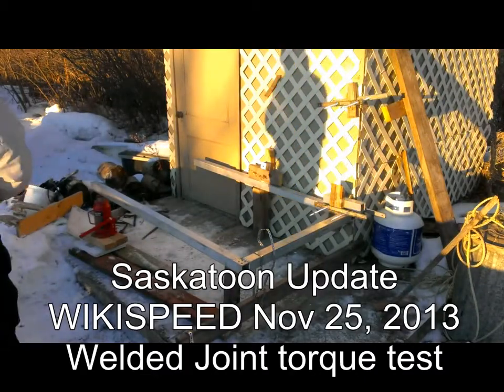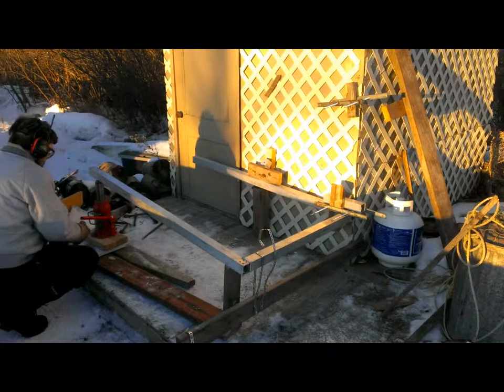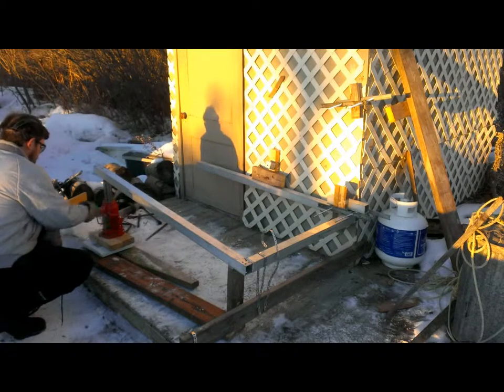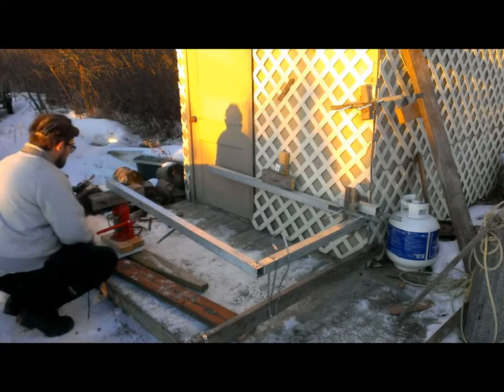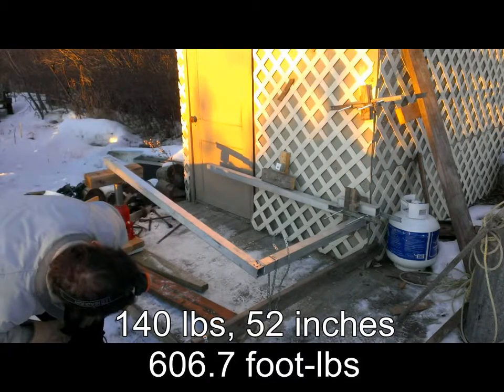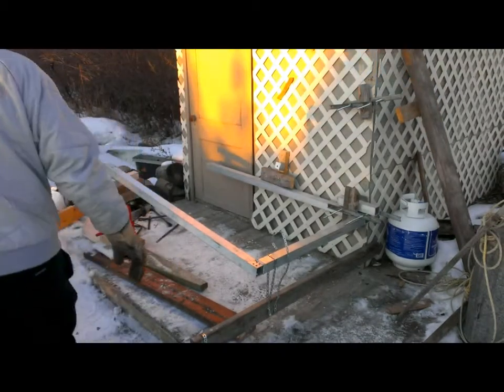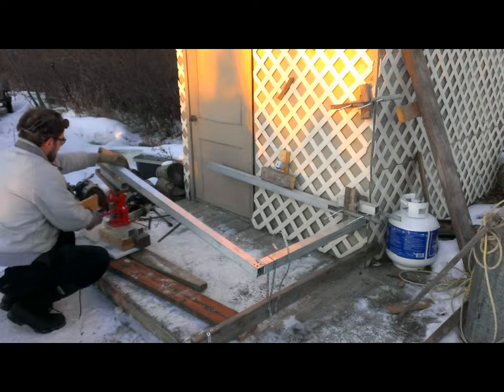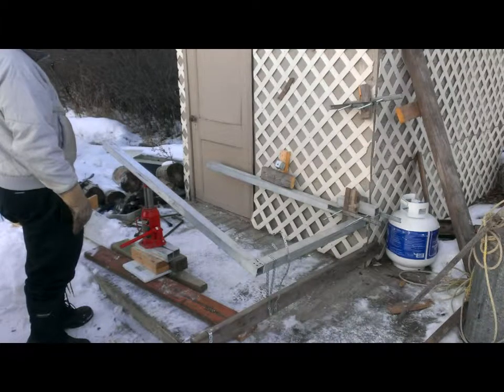Demo Nov 25, Welded Joint Testing Twist continued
Twist welded joint, same setup I've used before.  Trying to test the welded joint to destruction.
To establish the strength of the welded joint, so that the strength of the bolted joint can be compared